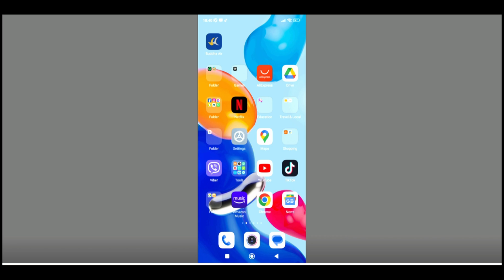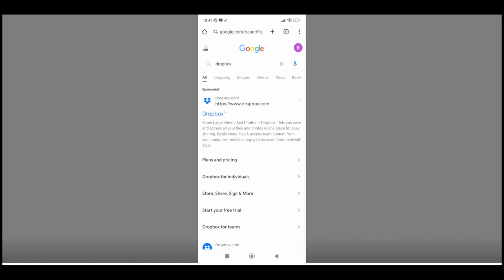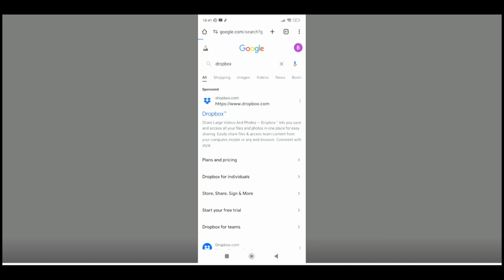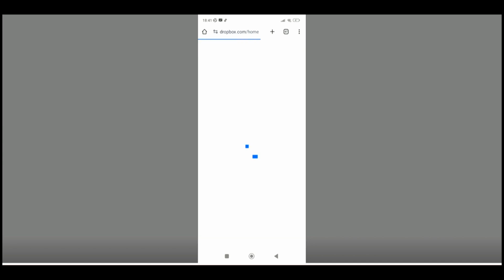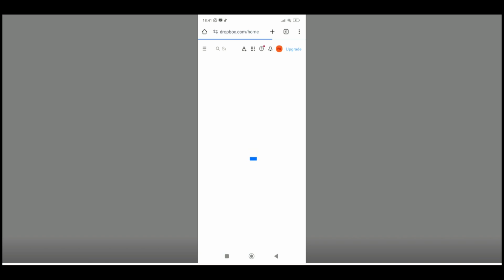How to Use Dropbox on Android (2024) | Dropbox Tutorial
Master Dropbox on your Android device with our tutorial. Learn how to upload, share, and manage files on the go.